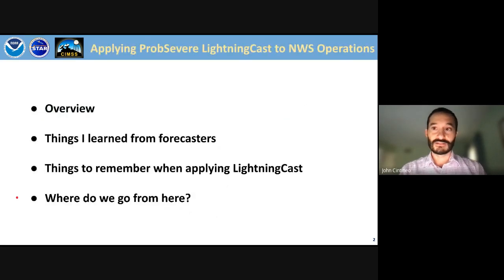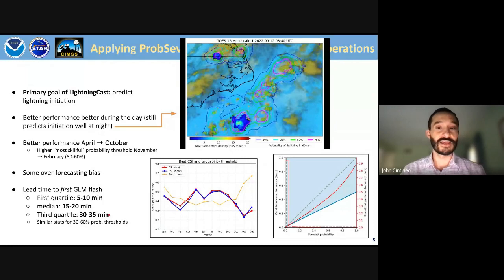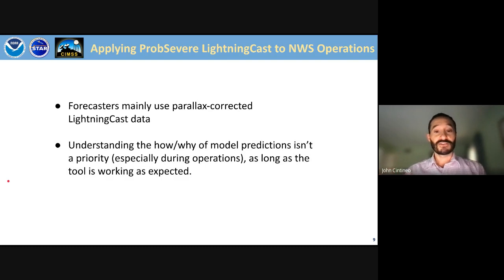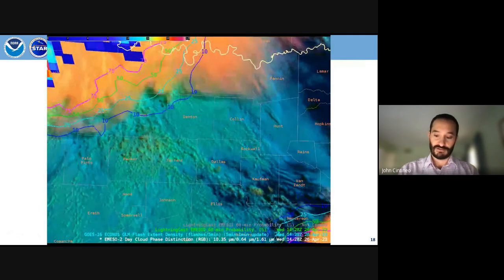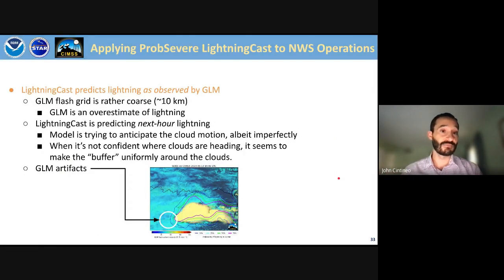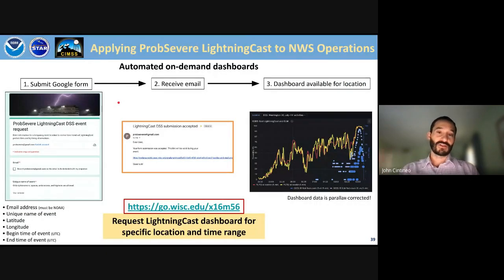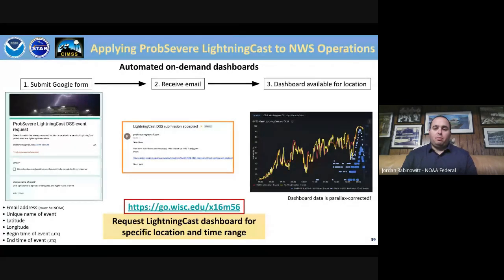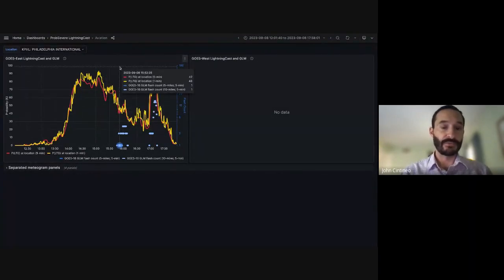Applying LightningCast to NWS Operations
During this webinar, John Cintineo (Research Meteorologist, UW-CIMSS) discusses the background of the LightningCast product (i.e., all of the "ins and outs" that go into it), recent feedback and input from forecasters across the NWS network, things to be aware of when using LightningCast in operations, and where the projected future of the LightningCast product is most likely heading.